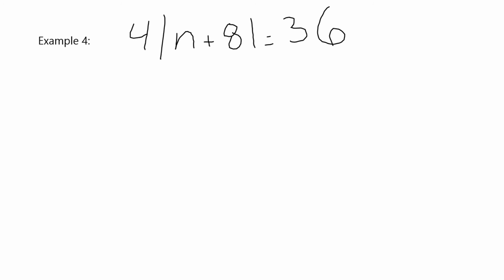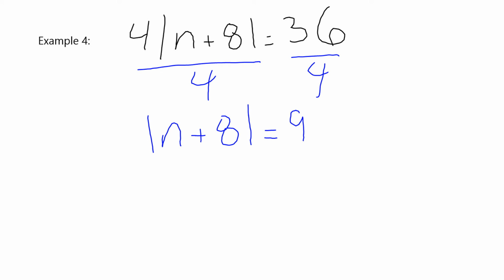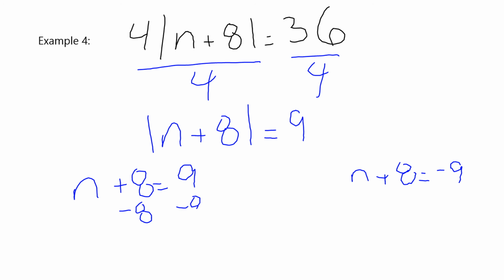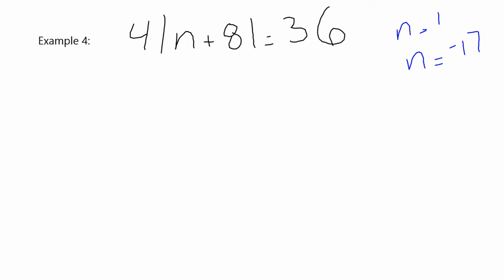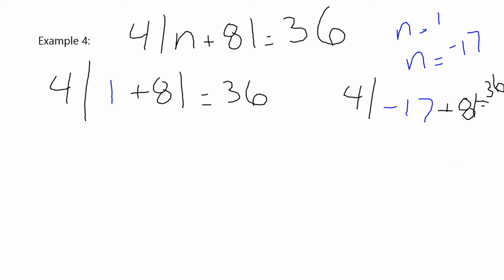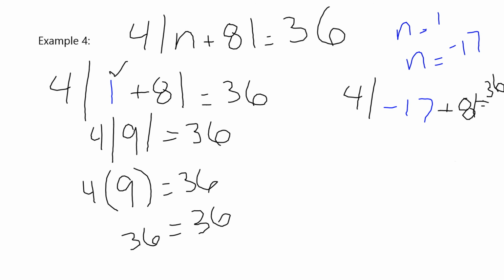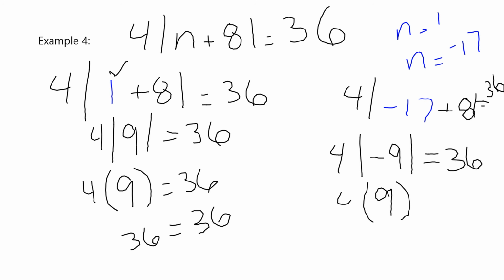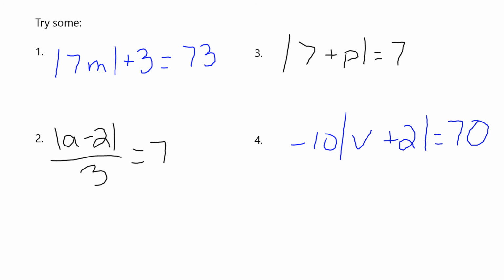solving absolute value part 2